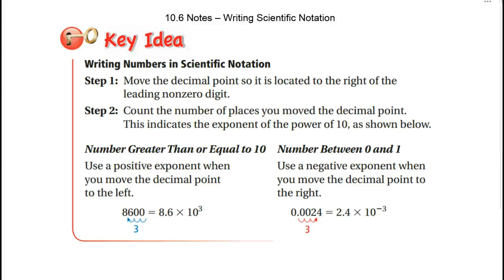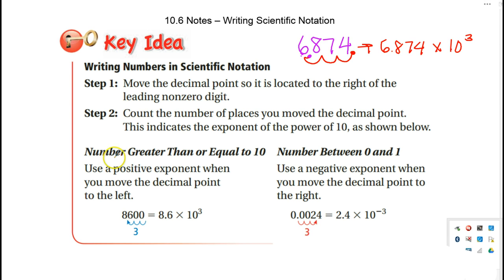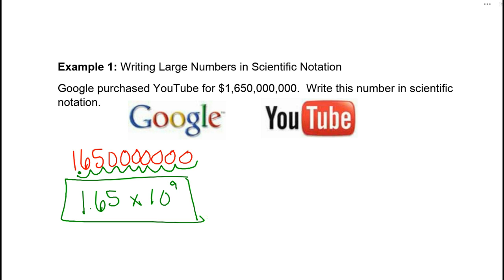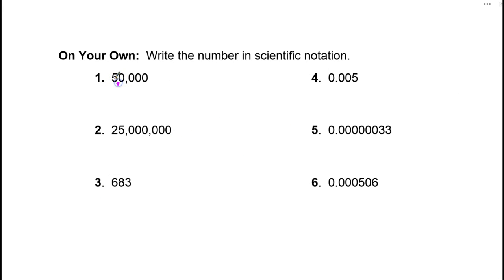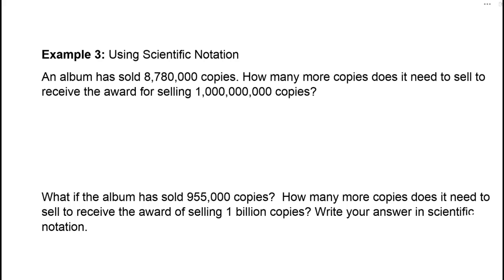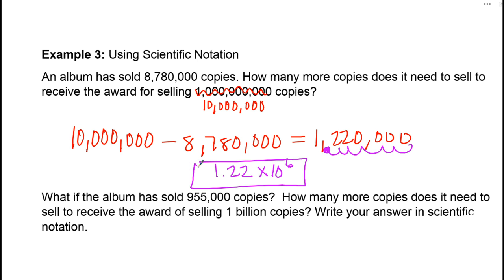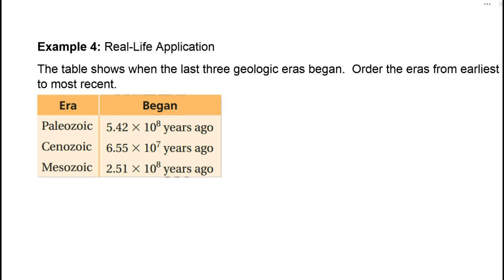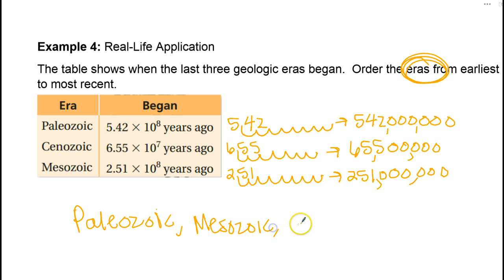10.6 Notes - Writing Scientific Notation